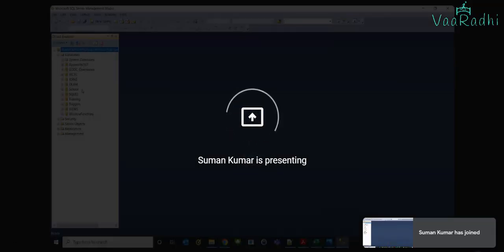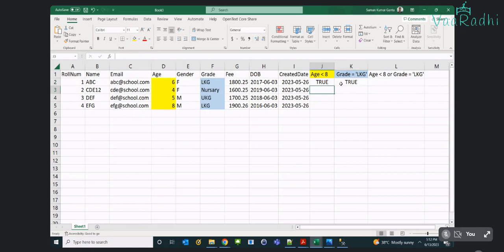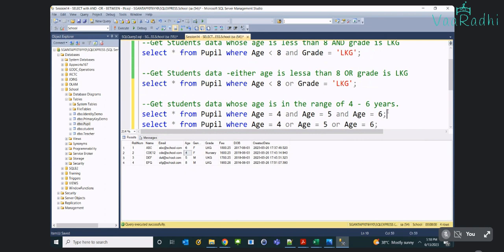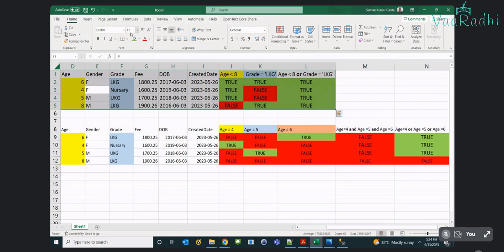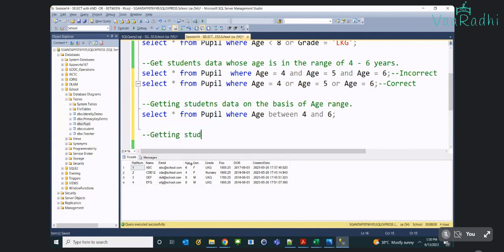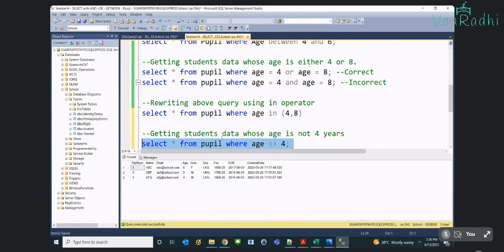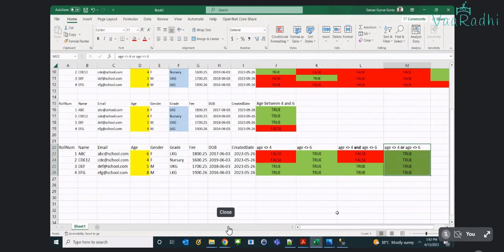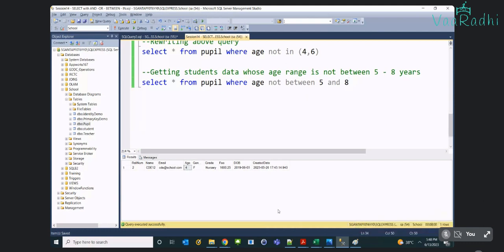Session14 - SQL Server - SELECT with WHERE Clause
In the context of SQL Server, the WHERE clause is an essential component of a SQL query that allows you to filter and retrieve specific data from a table or multiple tables based on specified conditions. It helps narrow down the result set to only include rows that meet the given criteria.
The syntax of the WHERE clause in SQL Server is as follows:

SELECT column1, column2, ... FROM table WHERE condition;

Here's a detailed explanation of the key aspects of the WHERE clause:
1. Filtering Rows: The WHERE clause is primarily used to filter rows based on one or more conditions. The condition(s) specified in the WHERE clause determine which rows are included in the query's result set.
2. Condition: The condition in the WHERE clause can consist of one or more logical expressions that evaluate to either true, false, or unknown. Common operators used in conditions include comparison operators (such as =, &lt;, &gt;, &lt;=, &gt;=, &lt;&gt;, etc.), logical operators (AND, OR, NOT), and special operators (LIKE, IN, BETWEEN, IS NULL, etc.).

3. Column Comparison: You can compare column values against specific values or other columns within the same table or even different tables using join operations.

For example:
SELECT column1, column2 FROM table1 WHERE column1 = 'value' AND column2 &gt; 10;

4. Combining Conditions: Multiple conditions can be combined using logical operators (AND, OR, NOT) to create more complex filtering expressions. This allows for fine-grained control over the data that is retrieved.

For example:

SELECT column1, column2 FROM table WHERE (condition1 AND condition2) OR condition3;

5. NULL Values: The WHERE clause can handle NULL values using the IS NULL or IS NOT NULL operators. For instance:

SELECT column1, column2 FROM table WHERE column1 IS NULL;

6. Subqueries: The WHERE clause can include subqueries, which are queries nested within the main query. Subqueries can be used to filter data based on values from other tables or derived results.

SELECT column1, column2 FROM table WHERE column1 IN (SELECT column FROM table2);

7. Order of Execution: The WHERE clause is evaluated after the FROM and JOIN clauses, but before the SELECT and GROUP BY clauses. This means that the conditions specified in the WHERE clause are applied before retrieving the final result set.
In summary, the WHERE clause in SQL Server plays a vital role in filtering data and specifying conditions to retrieve specific rows from a table or multiple tables. It provides a powerful mechanism to refine queries and extract relevant information from your database based on specified criteria.